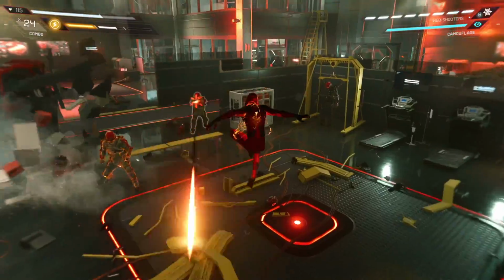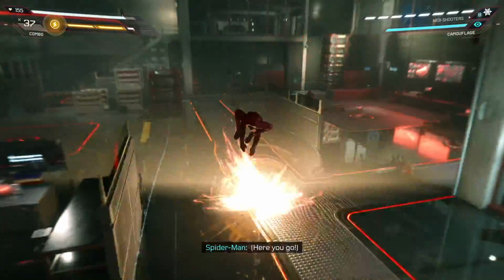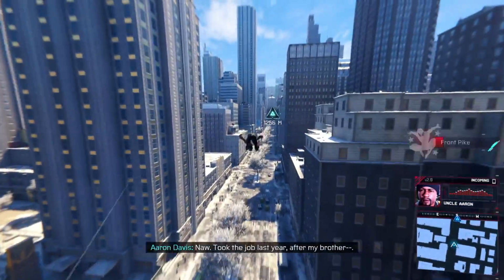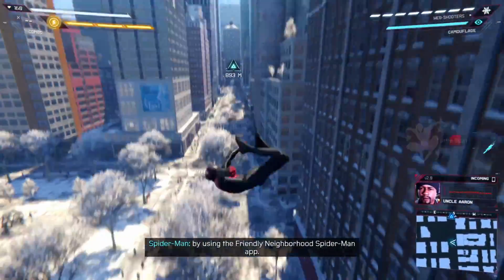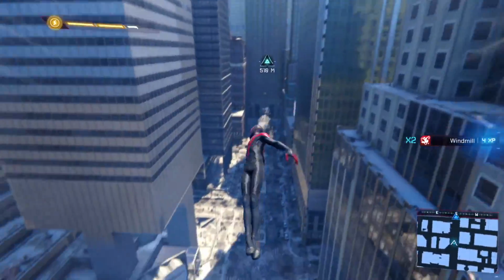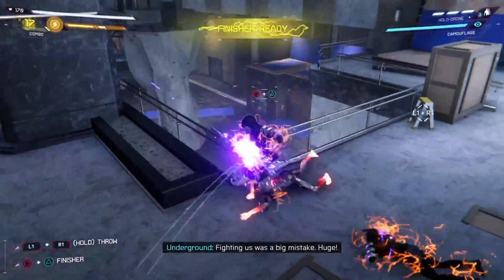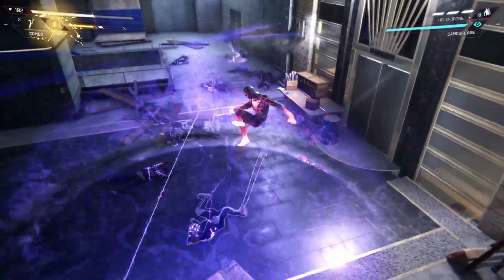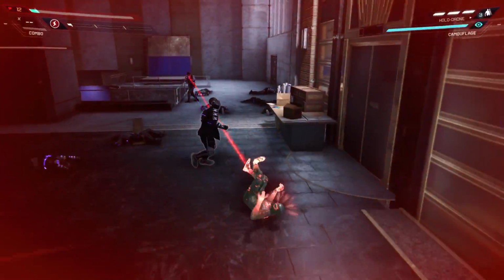Spider-Man Miles Morales Video Review PS5: NYC Mayhem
Spider-Man Miles Morales PS5 Video Review, Platinum Trophy Obtained!
This video is all about my review for Spider-Man Miles Morales, the PS5 launch game, after I platinumed it earlier this month. The video is mostly spoiler-free and just gives a brief background on the story and my critique of the game.
My name is Michael, and I also run a weekly video game podcast called The Sunset Single Player if you would like to check it out, available on Apple/iTunes, Spotify, Google podcasts, and more!

Thanks,
Michael